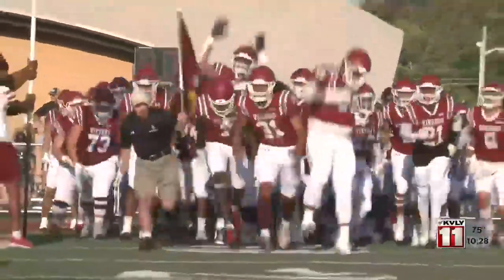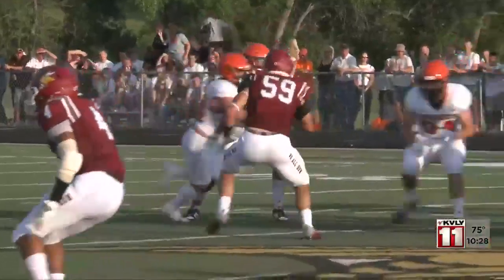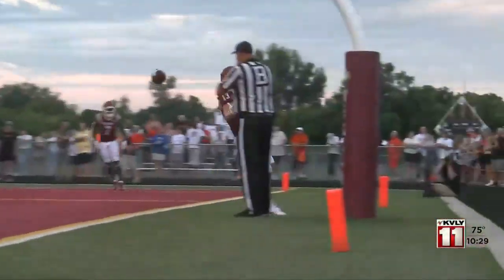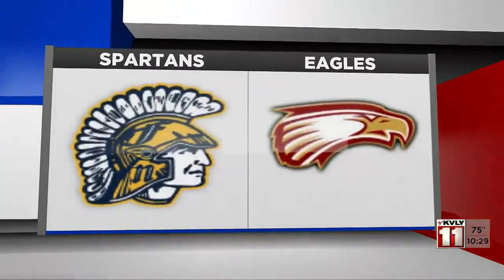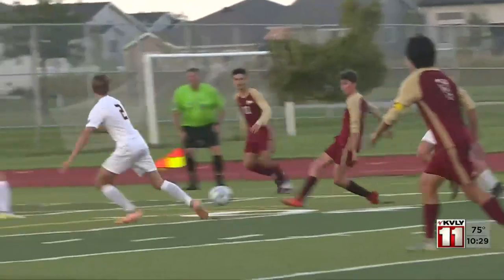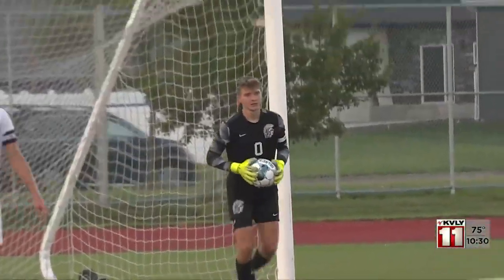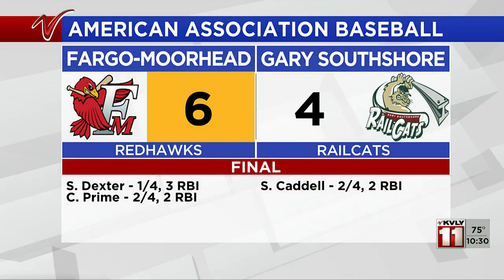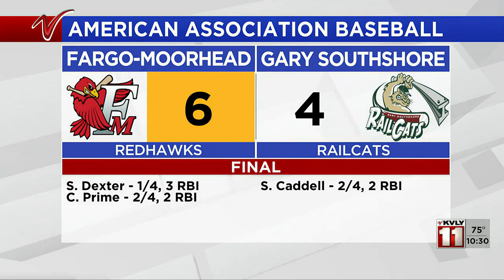1000 PM Sports August 24